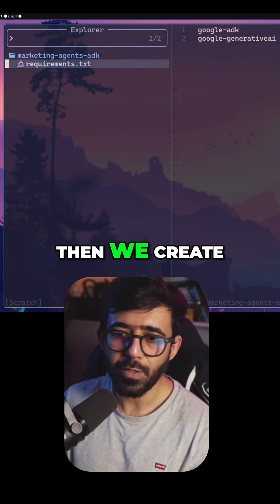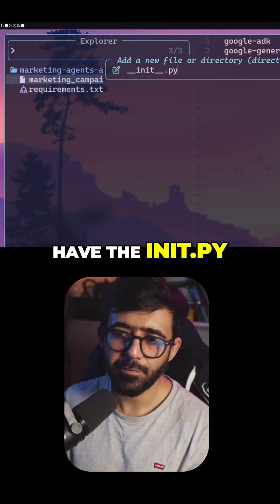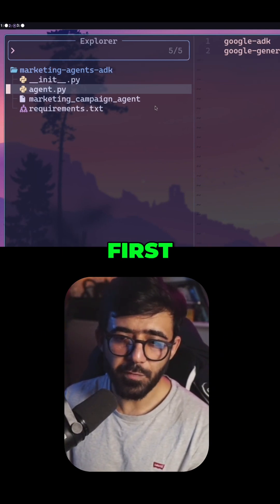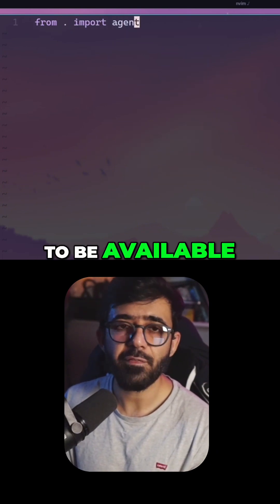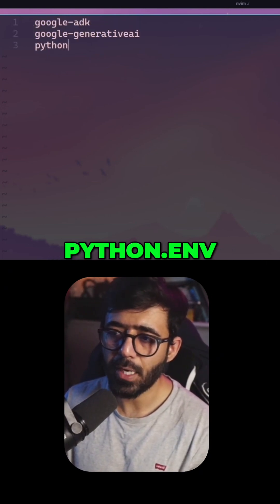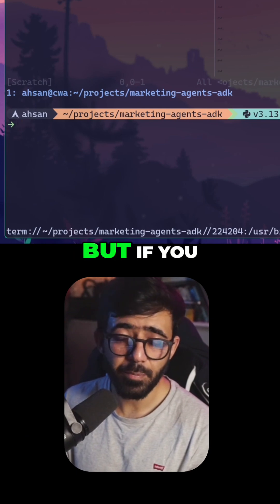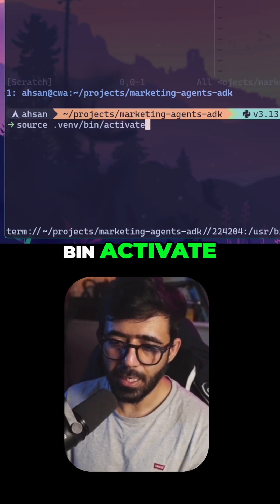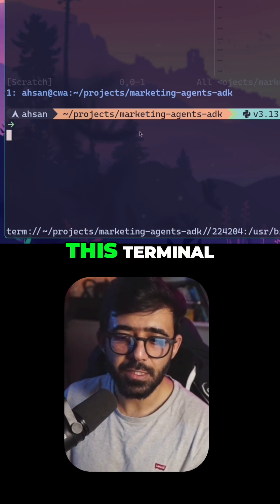Build Marketing Campaign Agent with Python: Step-by-Step Guide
Find out how to use Python to create a marketing campaign agent.

We'll install the relevant programs, export the agent, and produce the necessary files.

Get started with building your own agent today!